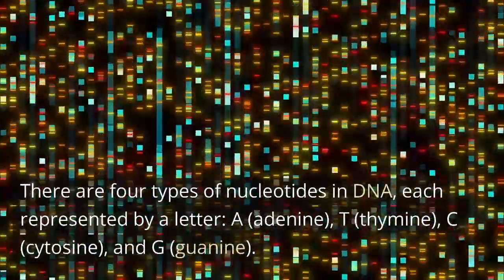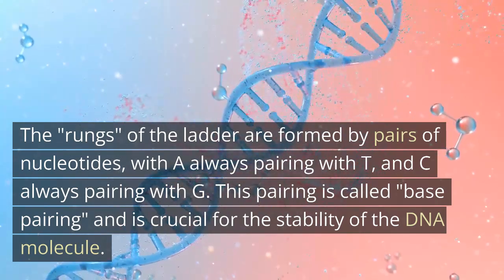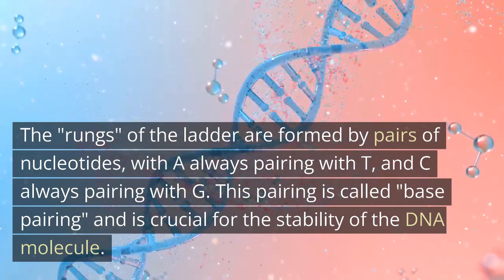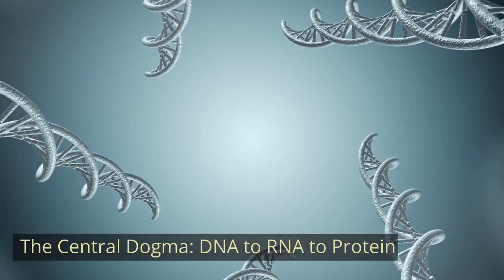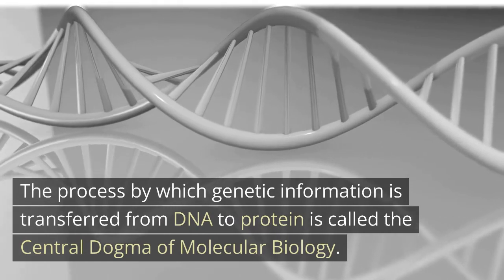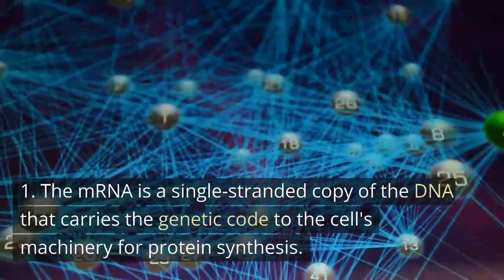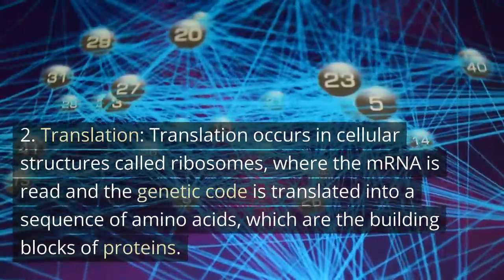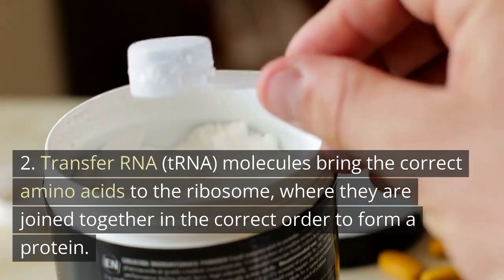The Science of Genetics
This video explores the science of genetics, including DNA, genes, heredity, and the Central Dogma of Molecular Biology. It also discusses genetic variations and mutations, and how they contribute to genetic diversity and the development of genetic disorders. The video covers different types of genetic disorders, such as single-gene disorders, chromosomal disorders, and complex disorders, and provides examples of complex disorders, such as cardiovascular disease, diabetes, cancer, autism, and schizophrenia. Overall, the video provides a basic understanding of the principles and mechanisms that govern genetics and its impact on human health.